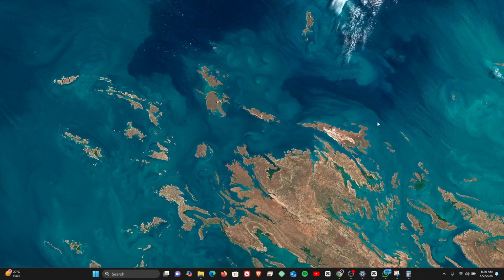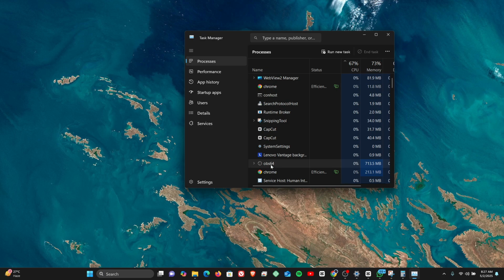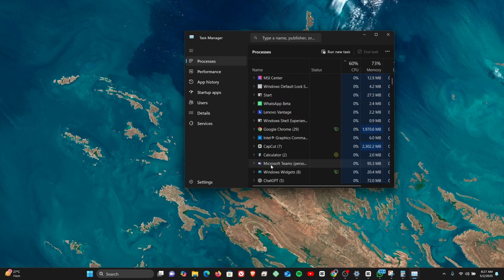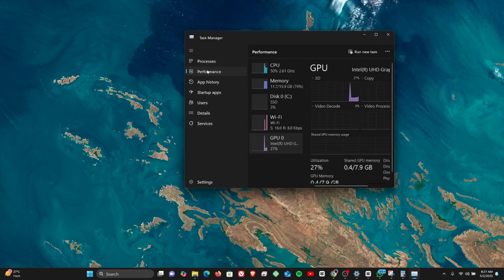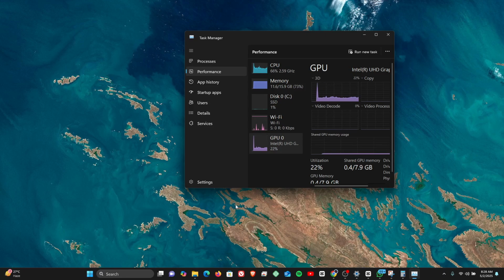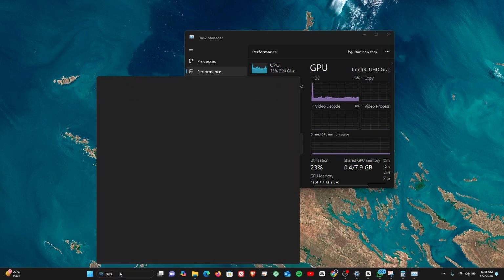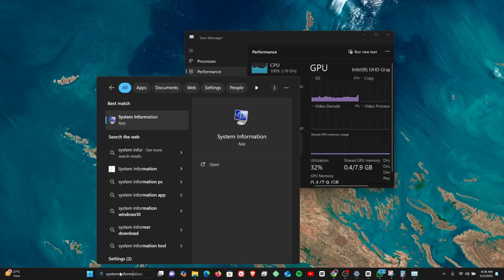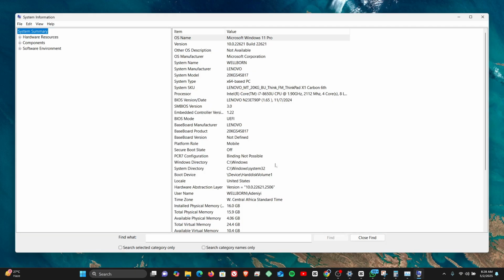How to Check Your Graphics Card Type on Windows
Purchasing a new PC and need to verify what type of graphics cards is installed on the Windows PC, then this is for you!  In this video, we’ll show you how to check the type of GPU (Graphics Card) installed on your computer in just a few simple steps. Whether it's NVIDIA, AMD, or Intel, you’ll learn how to find out using built-in Windows tools.

✅ Works on Windows 10 and 11
✅ No extra software required
✅ Great for gamers, editors, and PC users